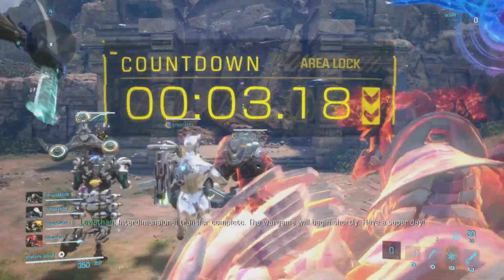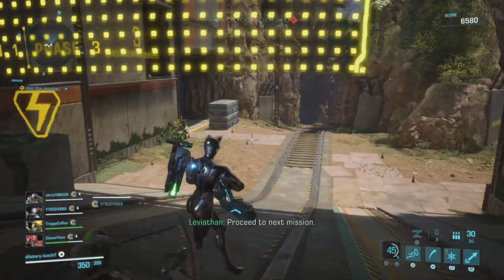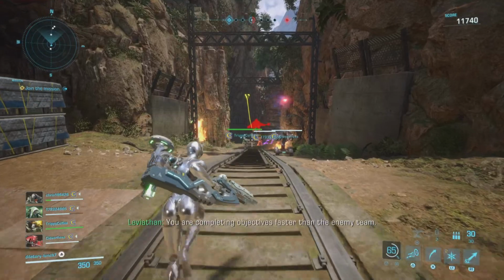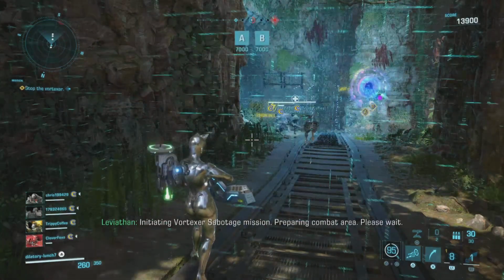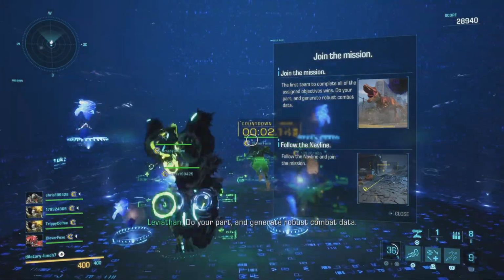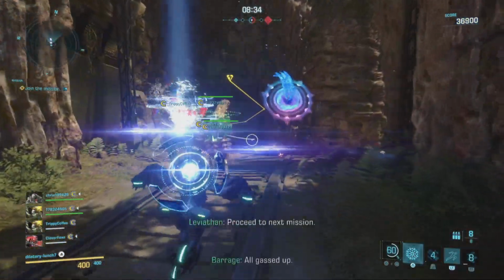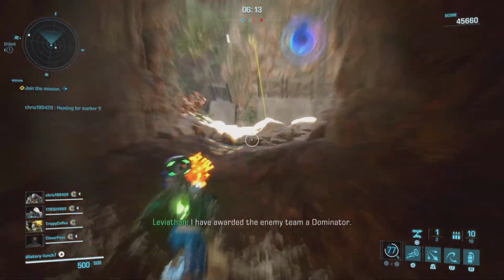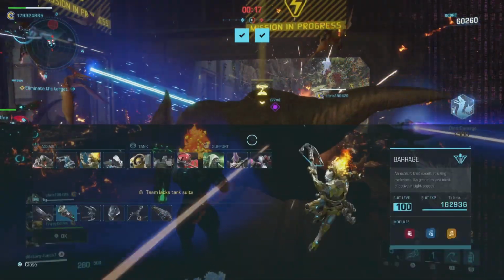Exoprimal Cat Suit Vigilant Ruins Late Game PVE Unique Scenario PS5